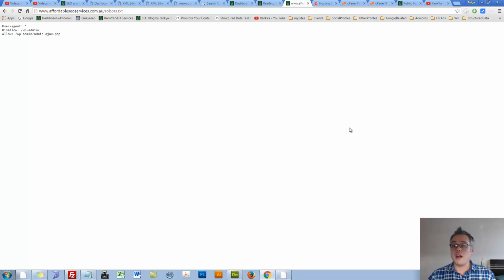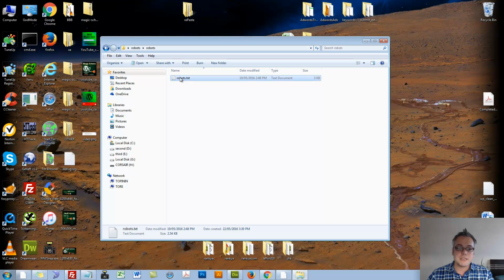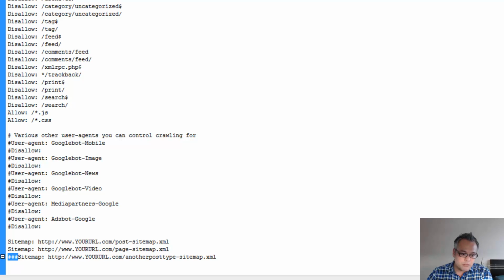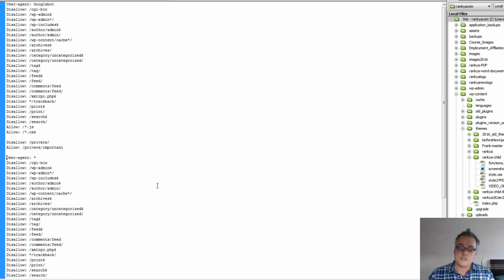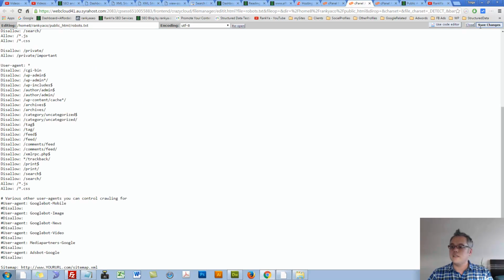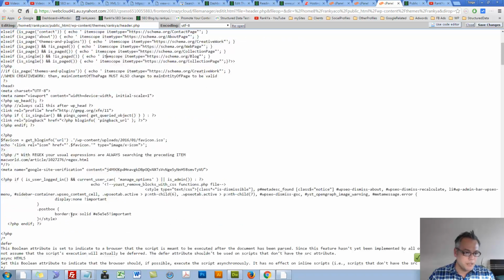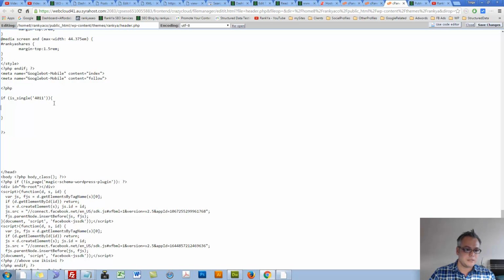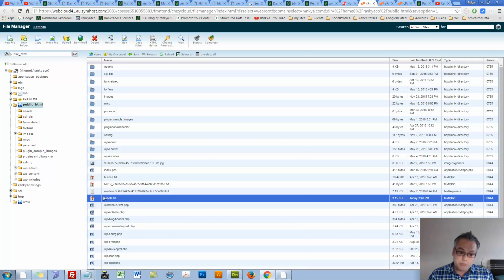How to Optimize WordPress Robots txt for SEO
How to Optimize WordPress Robots txt for SEO is a video tutorial for adding robots.txt file for WordPress sites.

Googlebot and other user-agents obey the directives specified in robots.txt file. These directives when used for SEO ‘Search Engine Optimization’ can be of use when you want your WordPress site to be crawled more efficiently by Google. To learn more about robots.txt files visit:

You can also use Google Search Console to test your current robots.txt file directives to see which (if not all) user-agents (web crawlers) that Google uses can access your site by using this link:

Here’s a video lesson by RankYa that shows you how to use robots.txt tester:

Other user-agents Google uses:

User-agent: Googlebot
Disallow:

This video lesson for WordPress also shows PHP methods for controlling crawling and indexation for Googlebot.

You can also password protect your WordPress sites’ private folders or files by using password protection

Sample robots.txt file and WordPress directives can be downloaded by contacting rankya